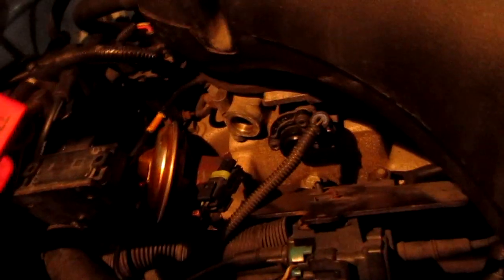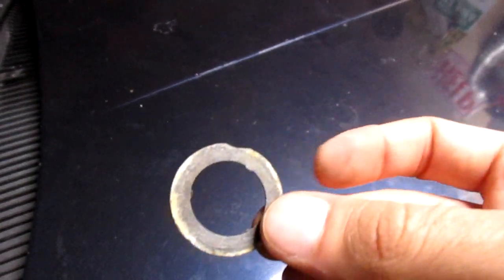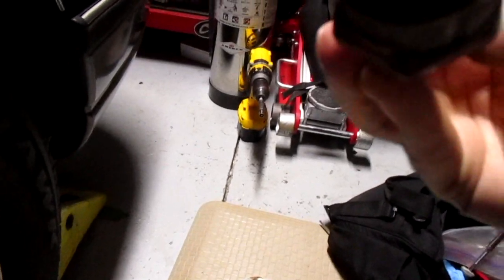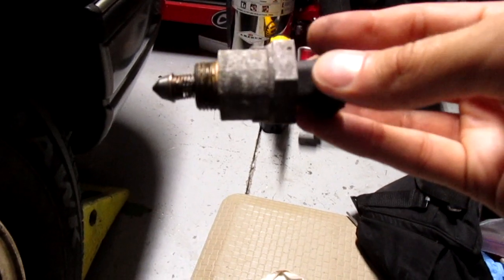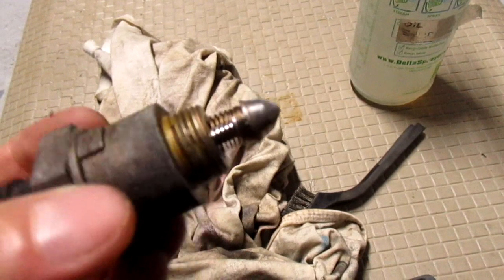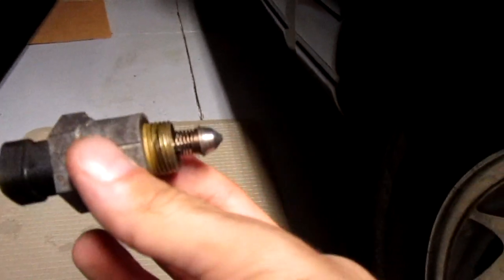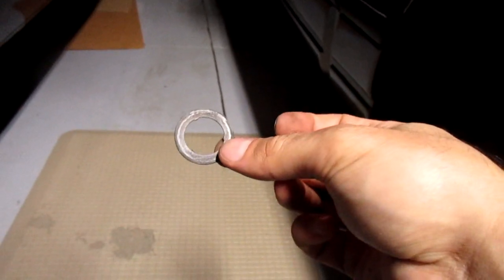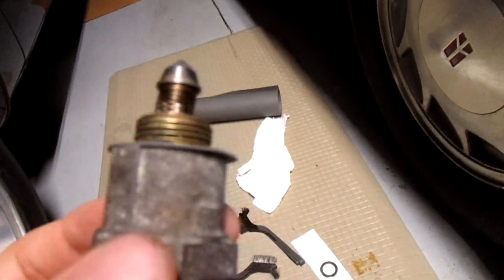IAC Idle air control valve cleaning 87-95 TBI 305 350 Sierra Silverado Caprice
Best Throttle body cleaner
new IAC valve
Take out the iac valve, clean the nasty gunk off the part that moves in and out, dry, make a new gasket, reinstall.  It idles alot better and adjusts faster than its ever has but it still has issues.   I think tink th torque converter is LOCKING UP stalling the engine